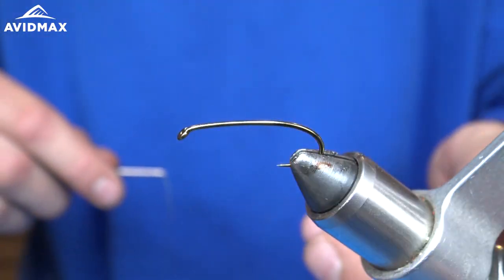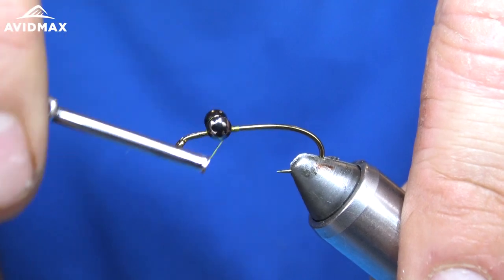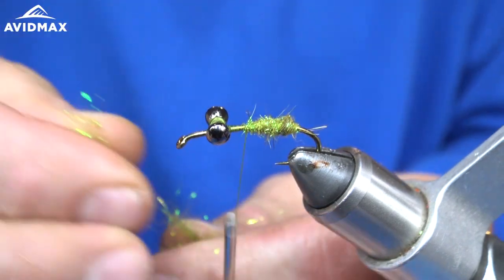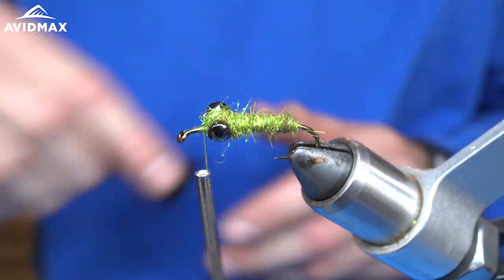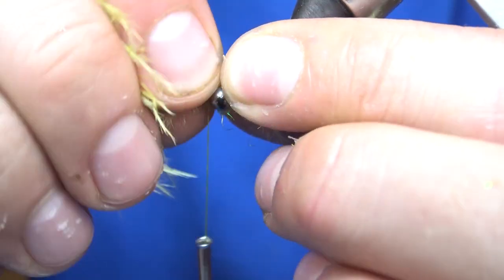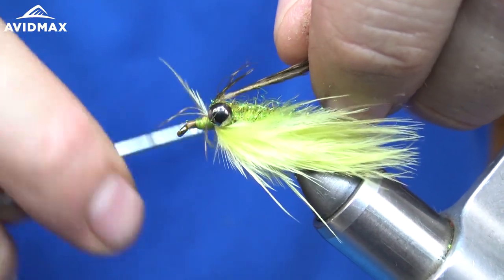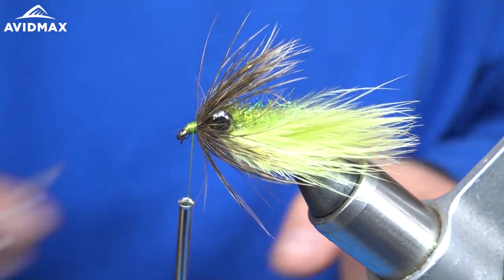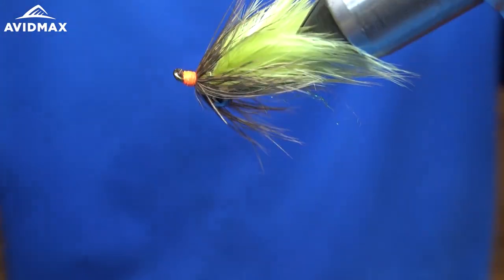How to tie the Back Stabber | DEADLY Carp Fly | AvidMax Fly Tying Tuesday Tutorials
In this week’s episode of Tying Tuesdays, watch as Gus ties the Back Stabber Carp Fly! It can be a swimming fly, a bottom fly, a piece of moss, a bug or anything in between.